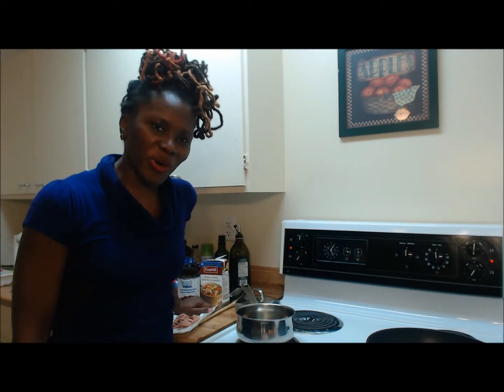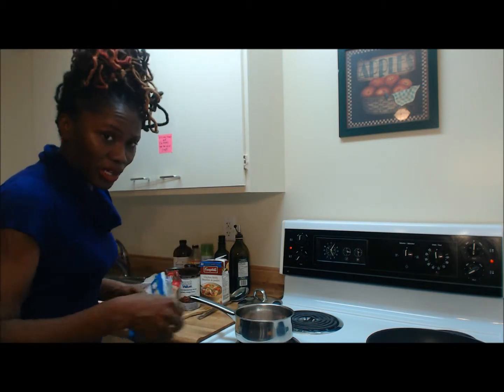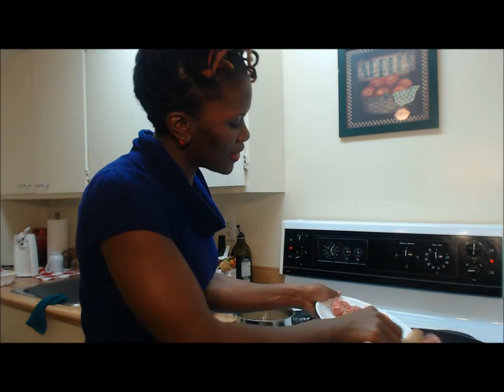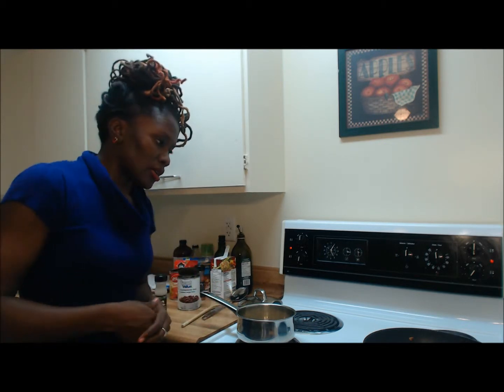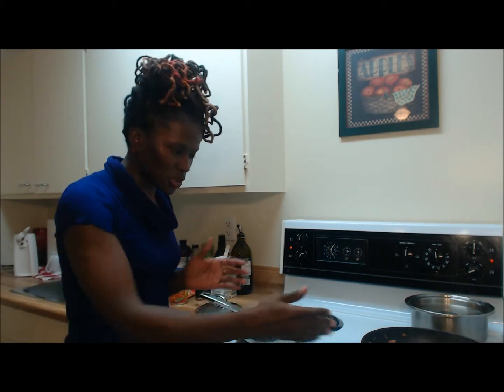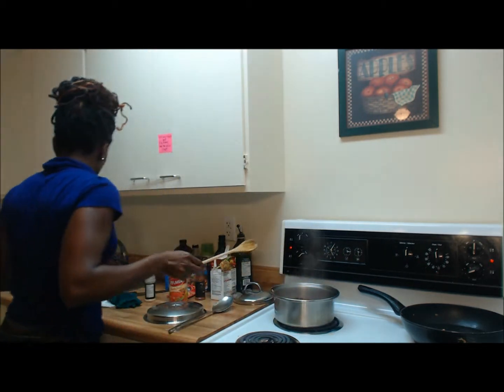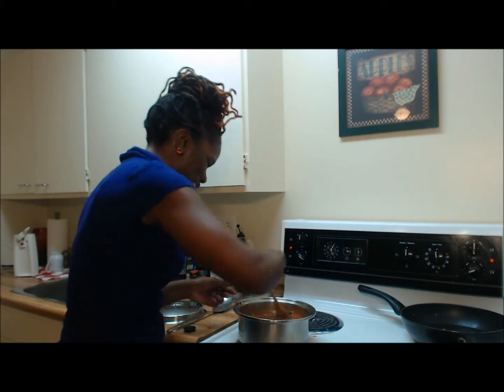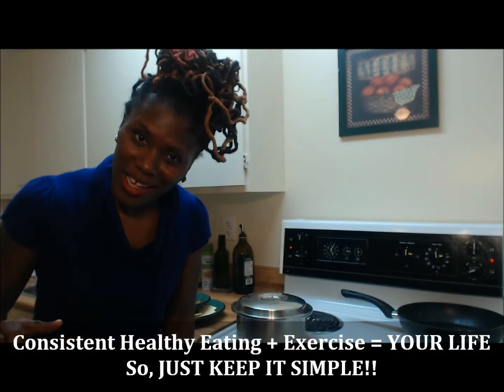SIMPLE Ground Turkey Chili 11-24-14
Tracie's SIMPLE Ground Turkey Chili.  Total Preparation, Cooking and Simmer Time = 30 - 40 mins. Yummy!!!